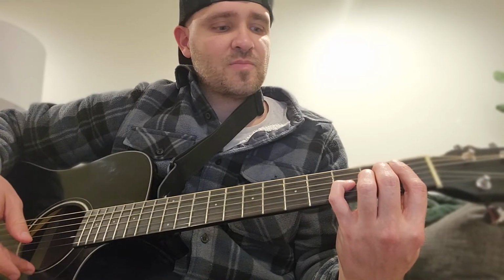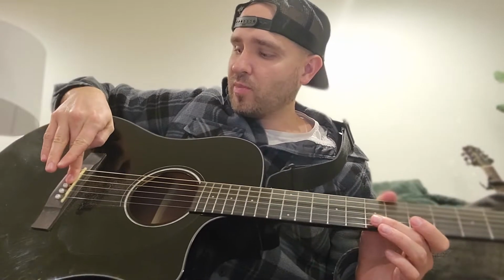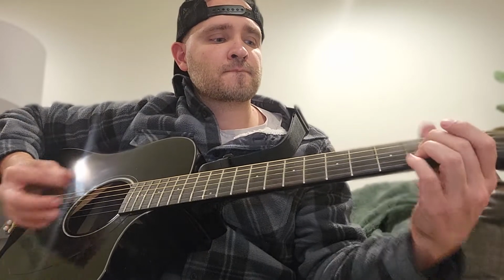How to play Wasted On You on guitar by Morgan Wallen | Chords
Here's how to play Wasted On You on guitar by Morgan Wallen with the chords from the Dangerous album.

This song is in standard tuning and doesn't require a capo.

You'll only use a handful of chords in this song. One of them is a little out of the ordinary but it's not too difficult.

Request more country songs to learn :)